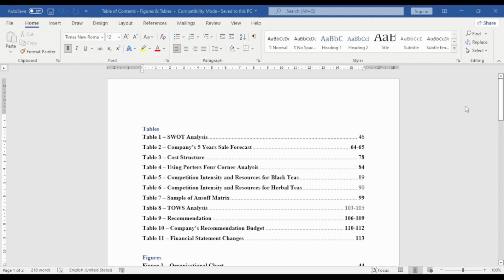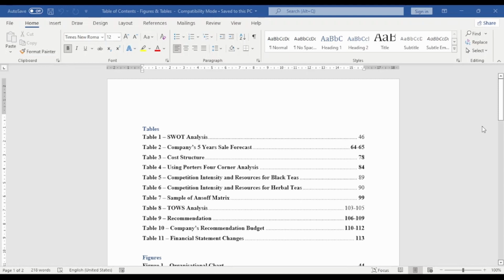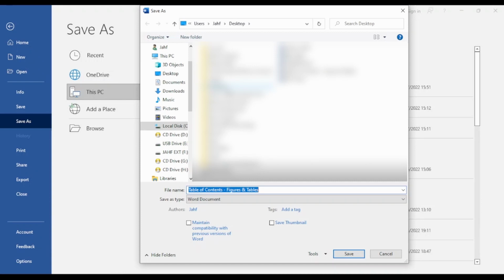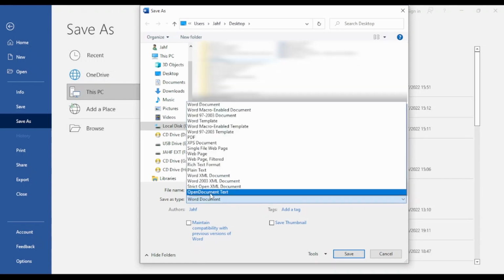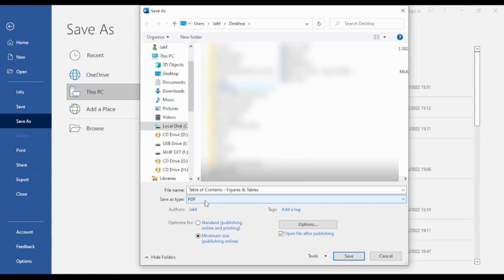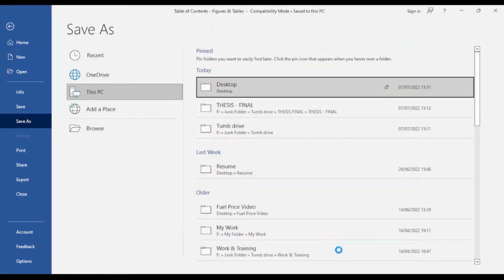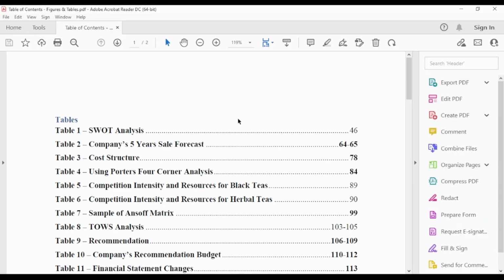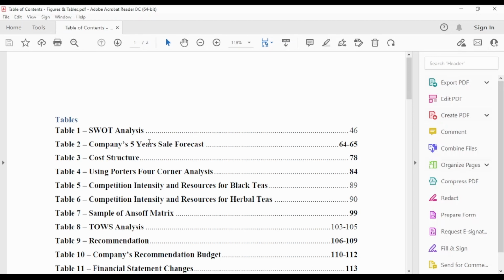How to convert WORD TO PDF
The main purpose of this video is to show viewers how to convert a microsoft word document to PD. In this video, we all discuss different PDF file type and when to use each.